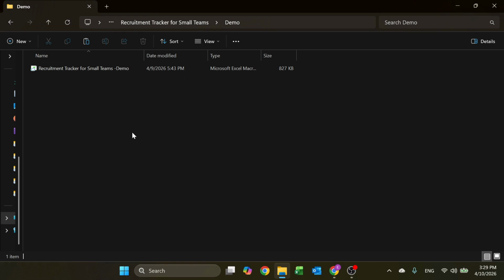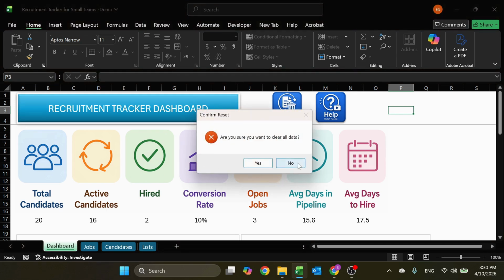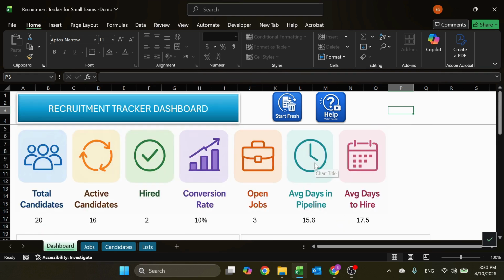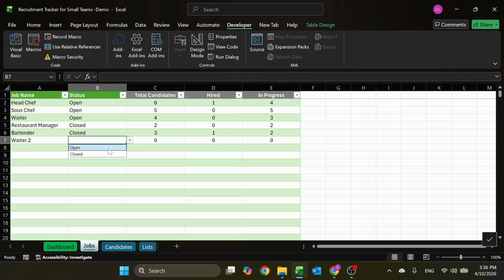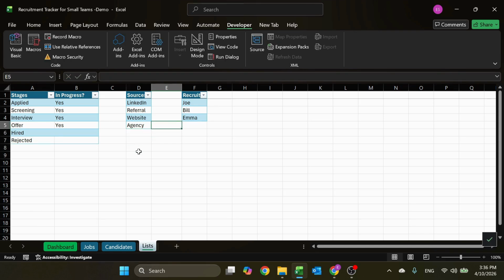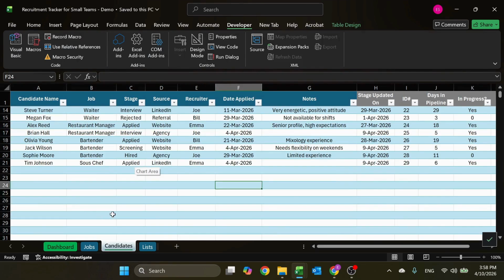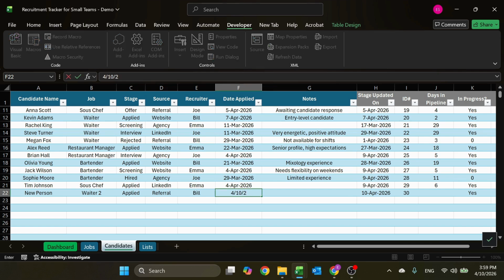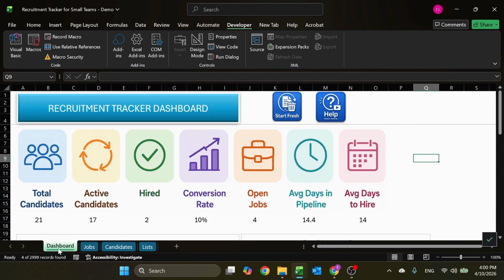Recruitment Tracker in Excel (Step-by-Step Tutorial for Small Teams)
In this step-by-step tutorial, I'll show you how to track candidates, manage hiring stages, and monitor your recruitment pipeline using a powerful Excel-based Applicant Tracking System (ATS).

Perfect for small businesses, recruiters, and HR teams who want a simple, one-time purchase instead of expensive monthly recruiting software.

What you'll learn:

• Track candidates from application to hire
• Manage recruitment stages with ease
• Monitor time spent in each hiring stage
• Automatically generate candidate IDs and timestamps
• Keep your hiring pipeline organized in Excel

Perfect for:

• Small businesses
• HR managers and recruiters
• Growing companies hiring their first employees
• Anyone looking for an Excel Applicant Tracking System (ATS)

Question: What's the biggest challenge you have with recruitment today?